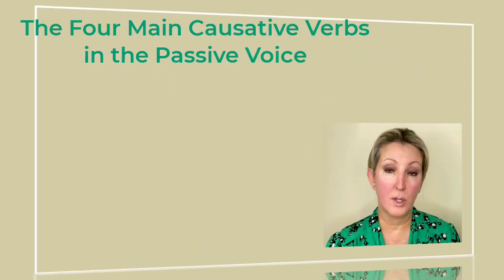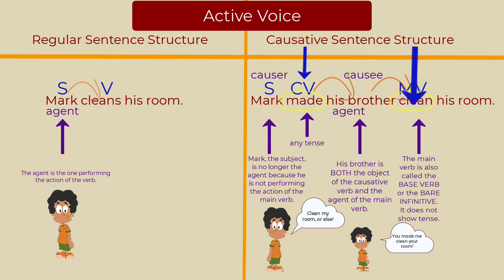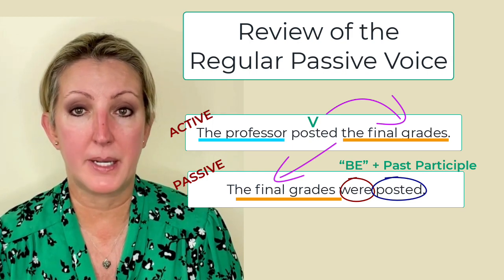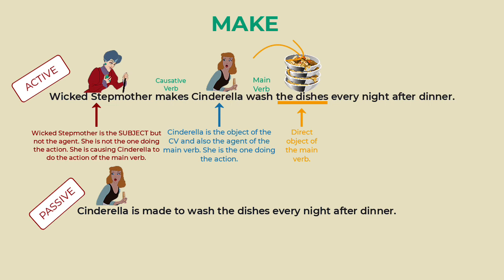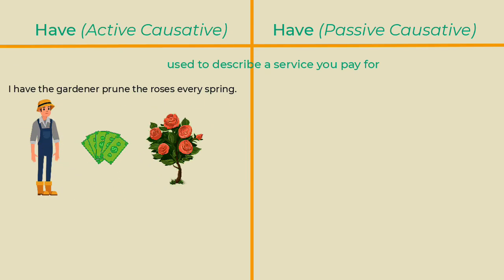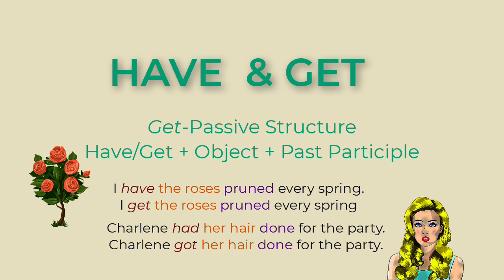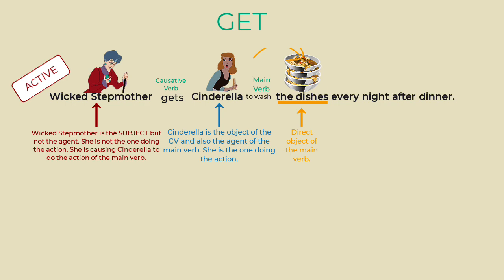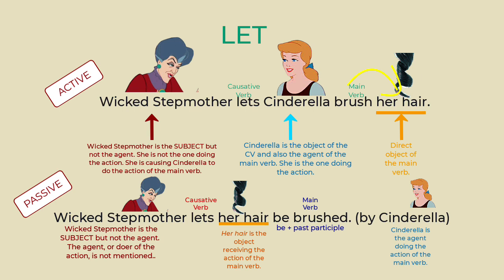Passive Causative Verbs ~ Advanced English Grammar Lesson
In today's lesson, you'll learn about passive causative construction. This is an advanced lesson, so please watch the previous lesson on the active causative.

There are times when the passive causative is preferred.

You’ll use the passive when the thing or person receiving the action is more important than the one doing the action.

When you want to emphasize the thing or person receiving the action or you do not know who or what is DOING the action.

Under these circumstances, the passive in general should be used.

But when we express causation in the passive voice, the sentence structure changes.

In today’s lesson, you’ll learn about the passive causative.

We’ll compare the two passive forms: the be-passive and the get-passive.
How only one causative verb (which is considered the prototypical causative) follows the regular be-passive structure.
Two other causative verbs follow the get-passive structure.
And one causative verb that follows the passive imperative mood structure.
Chapters:
00;00 Introduction
00:56 Review of the Active Causative Verbs
01:42 When to Use the Passive Causative
02:05 Review of the Regular Passive Voice
02:55 Forming the Passive Causative Voice
03:04 MAKE: Passive Causative Structure
04:19 HAVE & GET: Two Verbs, Same Structure
05:47 HAVE: Passive Causative Structure
06:38 GET: Passive Causative Structure
07:14 LET: Passive Causative Structure
08:12 Comparing the Four Passive Causatives
08:56 Outro